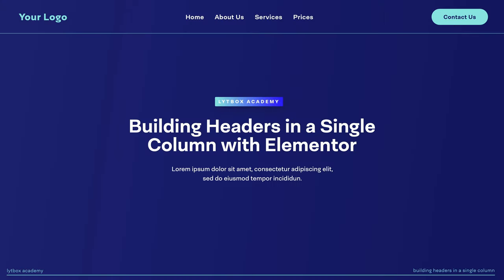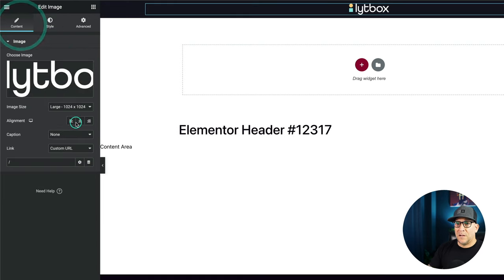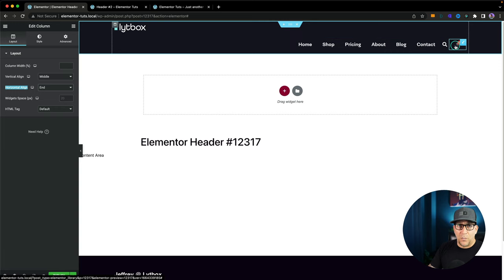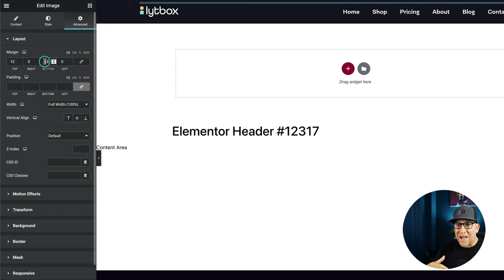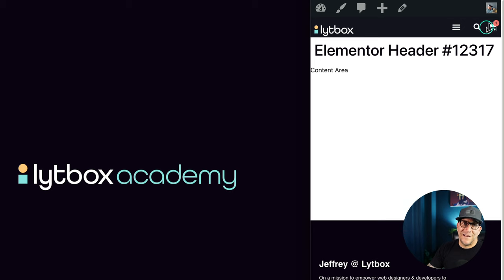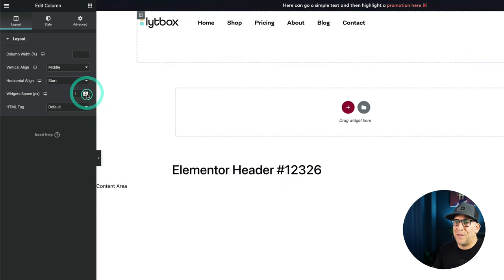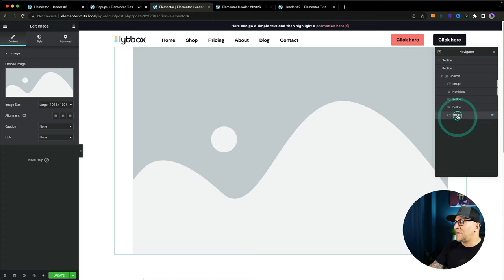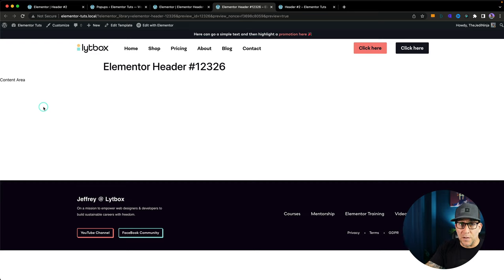Elementor Headers In Single Columns (or Containers): Building Better Headers with Flex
In this video, we go step-by-step through creating a header with Elementor using best practices including mobile menus.

⏰ Timestamps
1:25 The First Menu Tut
13:06 The Second Menu Tut

Elementor Headers Tutorial using Flex In Single Columns (or Containers): Complete Tutorial for Beginners